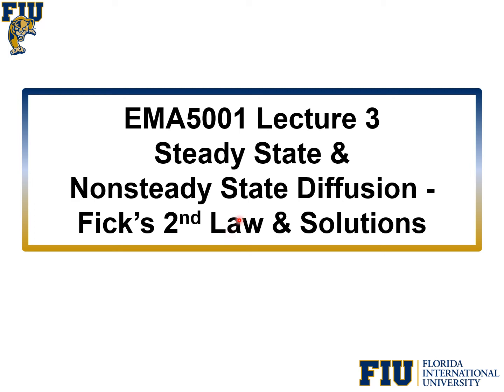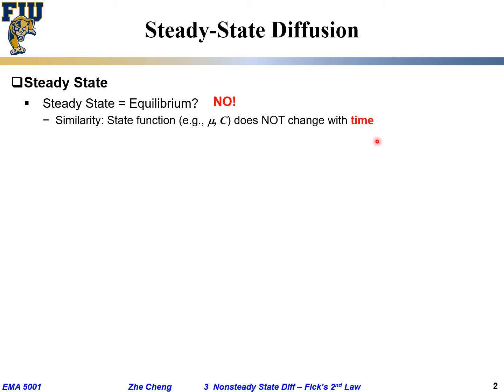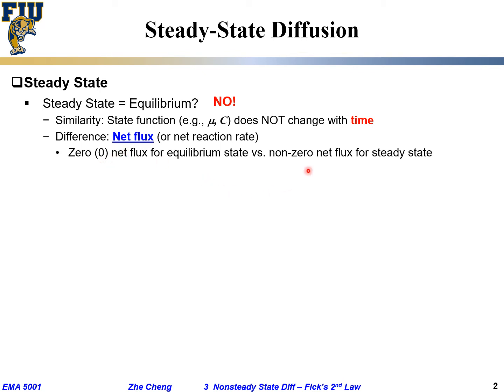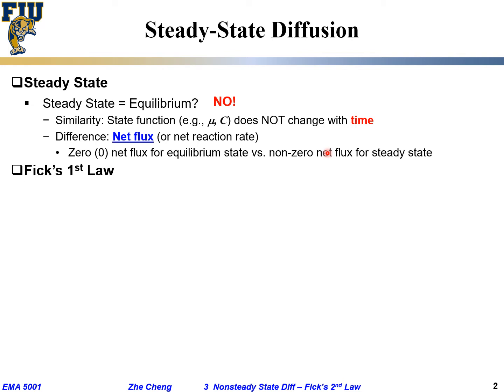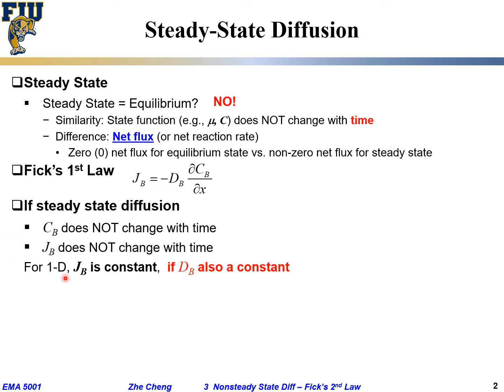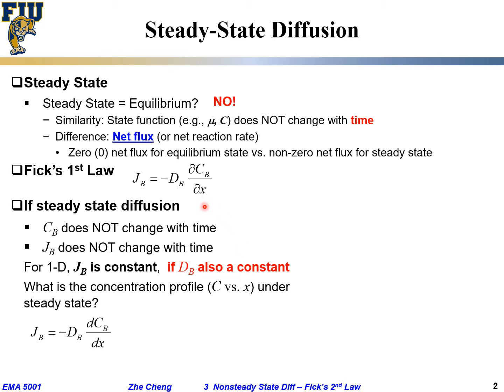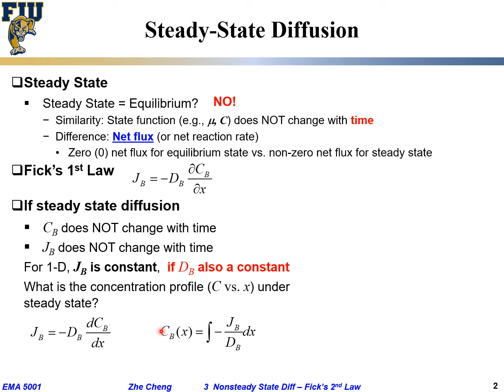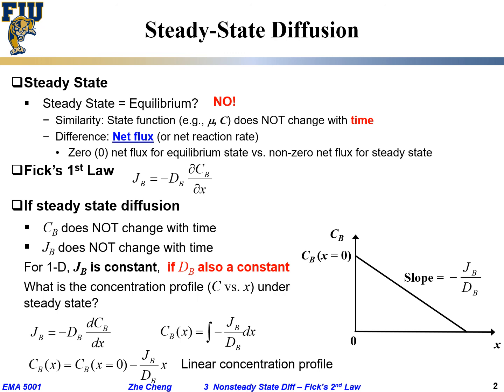EMA5001 L03-01 Steady state diffusion and concentration profile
Lecture 03-01 Steady state diffusion and concentration profile